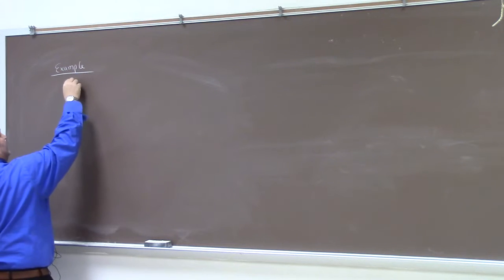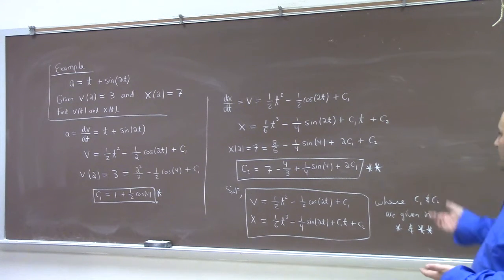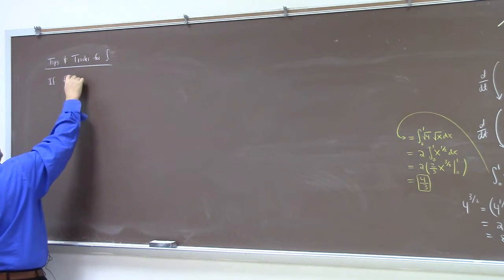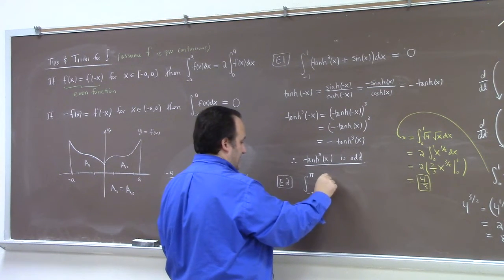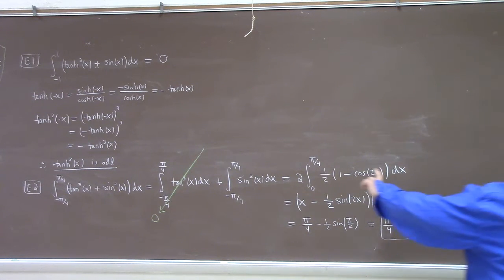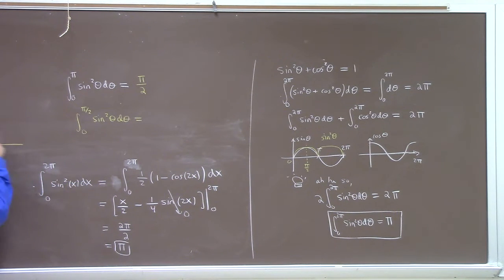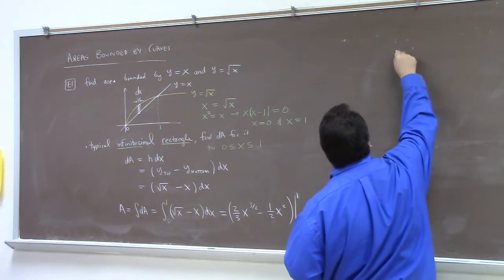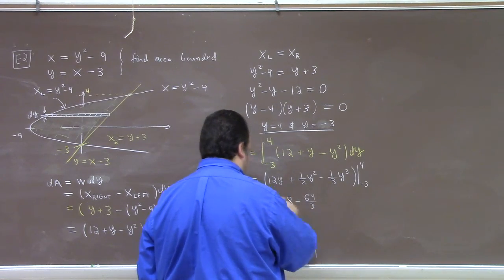Calculus: even & odd function integrals, area bounded by curves, 11-4-21 part 1